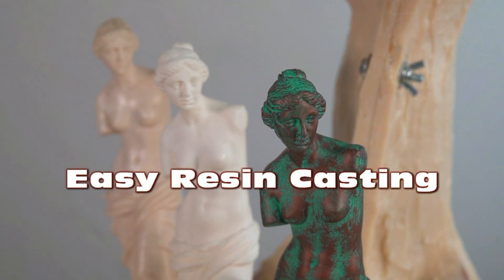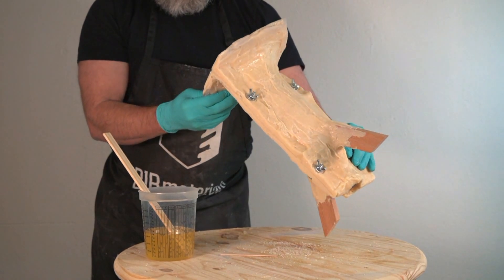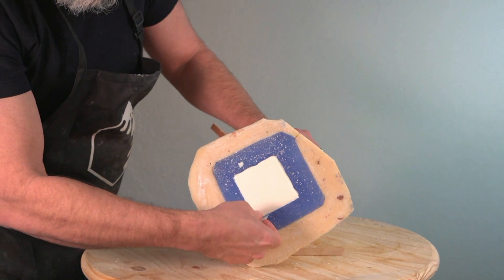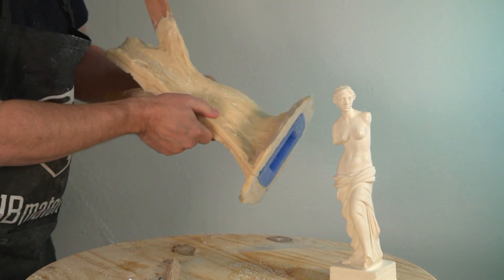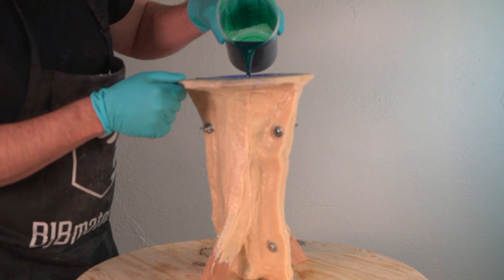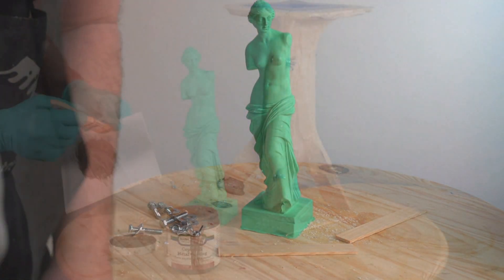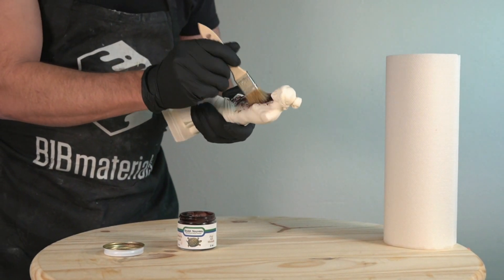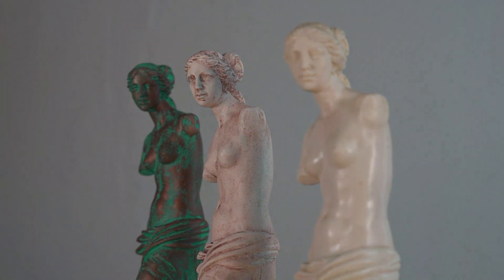Resin Art Tutorial: Sculpture Resin Cast & Finish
In this video I cast a Venus sculpture with a solid resin pour of TC-802 polyurethane casting resin from a platinum silicone mold.

This tutorial covers basic resin casting using the TC-5110F matrix mold made in a previous tutorial. This video covers 2 casts and 2 finishing techniques. If you missed the mold-making tutorial on this mold, here are the links:

For the casts in this video I used very low viscosity TC-802 casting resin and one of the casts also used Green Pigment. TC-802 is a fast setting polyurethane resin system ideal for producing fast, solid parts. For larger casts, or heavily textured parts requiring pressure casting; we recommend TC-804 casting resin that has a ~7 minute working time.